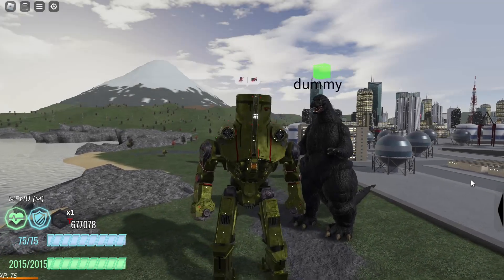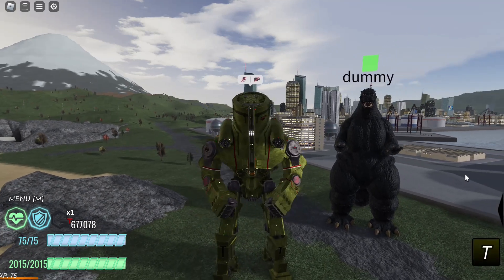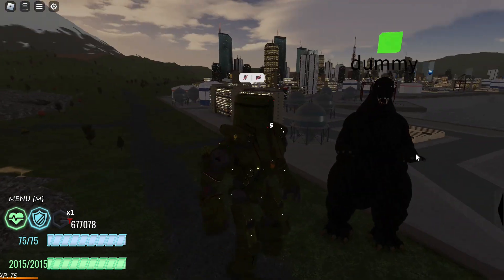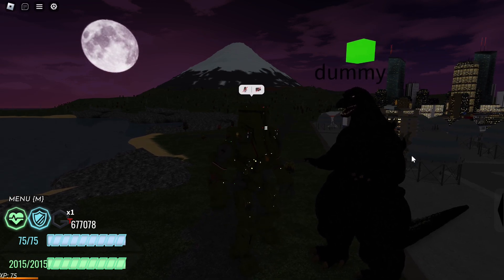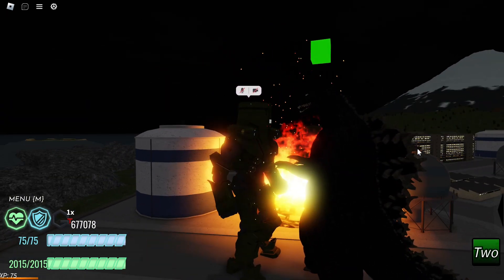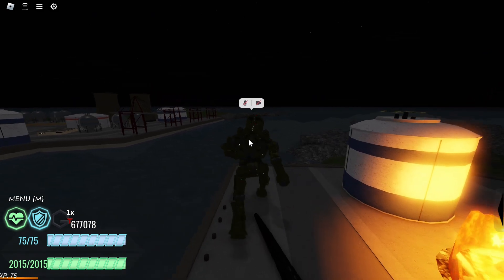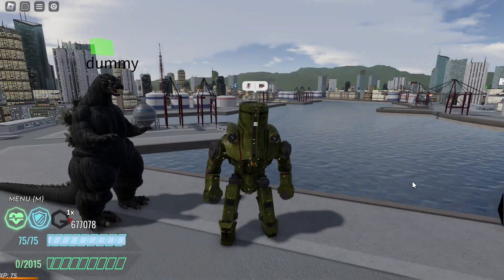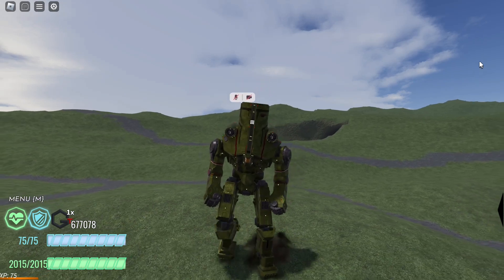CHERNO ALPHA SHOWCASE IN KAIJU ARISEN 5.0 + HOW TO PLAY HIM!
when the kaiju are arising